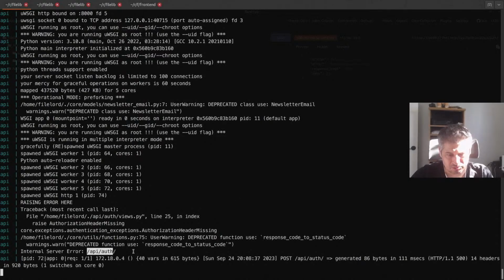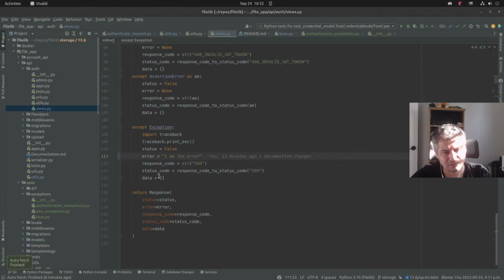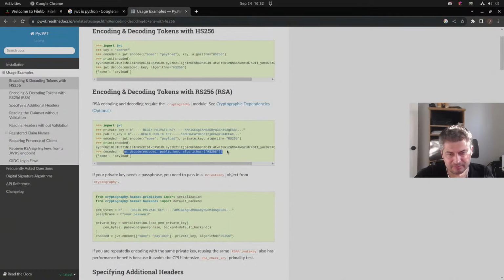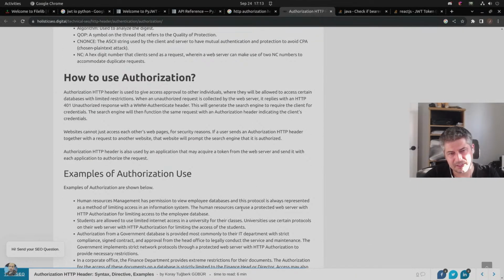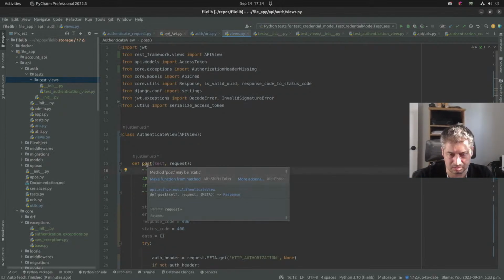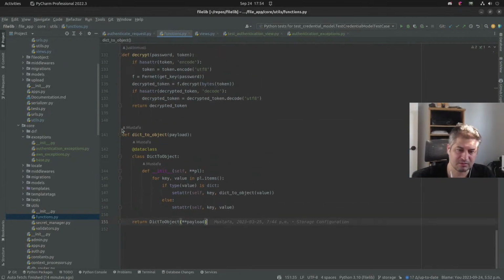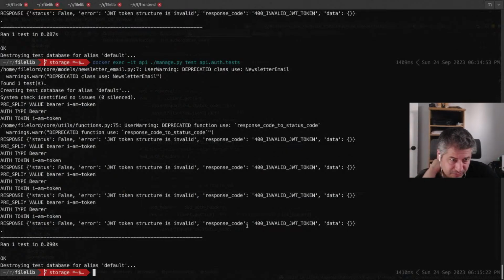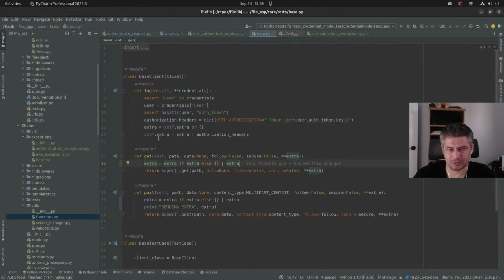NextJS/Python/Django Project Upgrade - AXIOS API - API Dev with Python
In this video, I am working on implementing JWT(Json Web Token) Authentication in Python and Django using API end-points

Should you have questions regarding programming in Python NextJS React JavaScript TypeScript, or want to know about tutorials and coding challenges in Django NextJS or React JS, reach out or comment on the videos. I read all of them.

I create live streams and NextJS Tutorial, Pytyhon Tutorial, TypeScript Tutorial, ReactJS tutorials on my channel.
I also do Gaming streams, playing Valorant and other games.